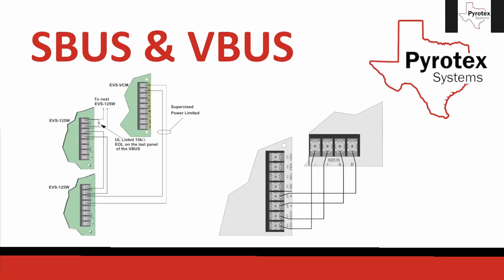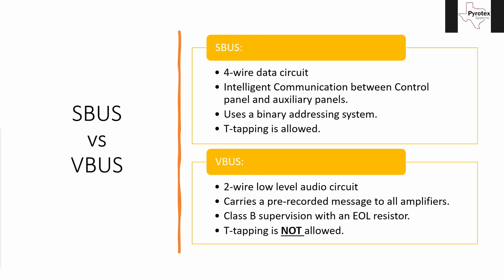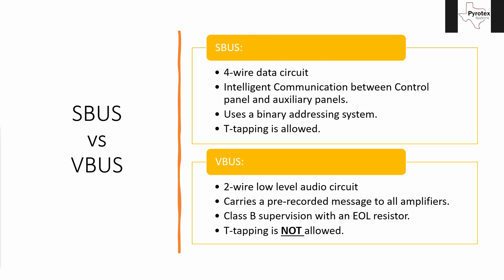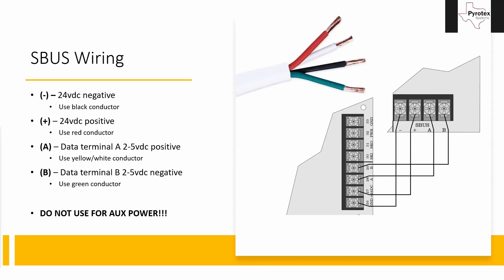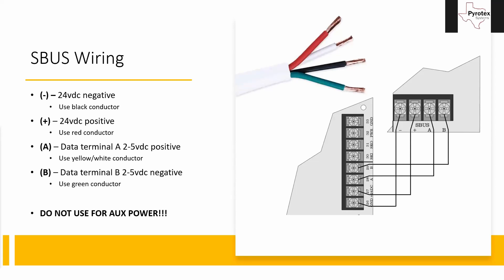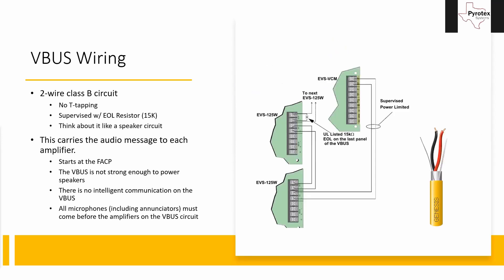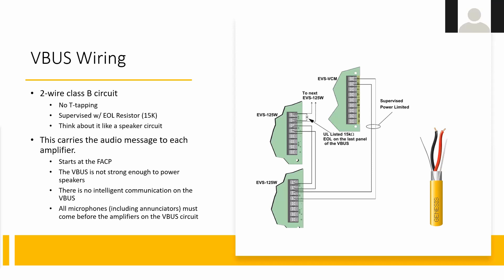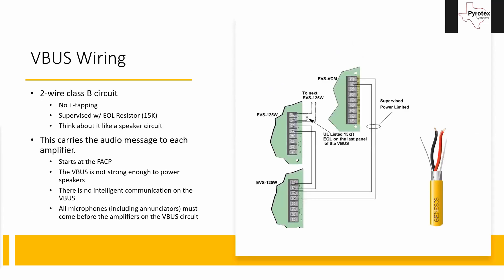SBUS, VBUS, & Binary Addressing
4 wire data circuits, low level audio, and using dip switches to set addresses.